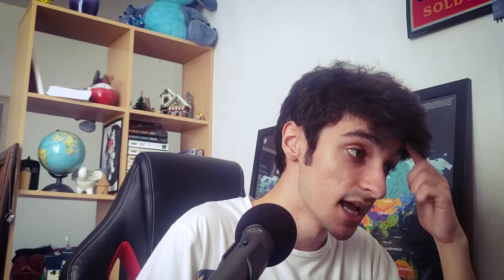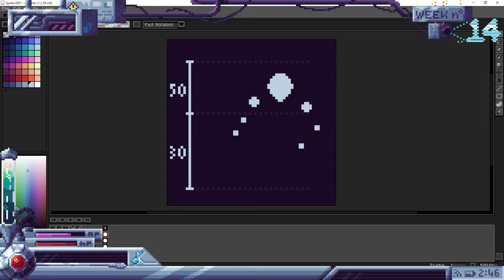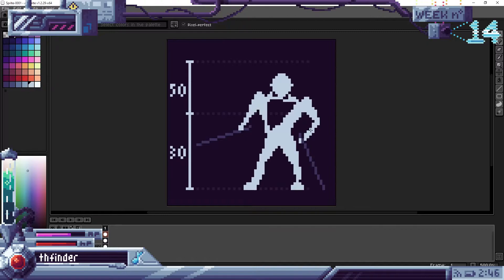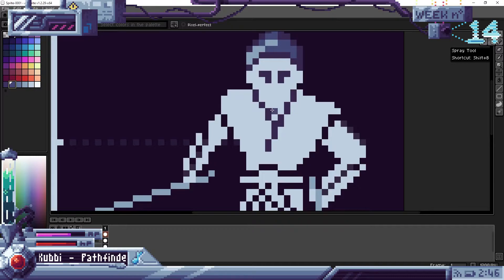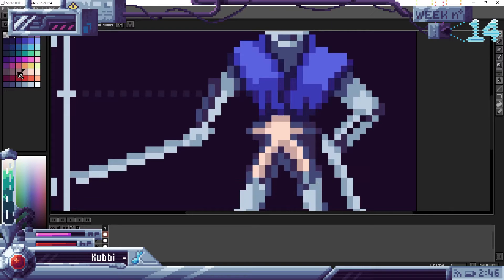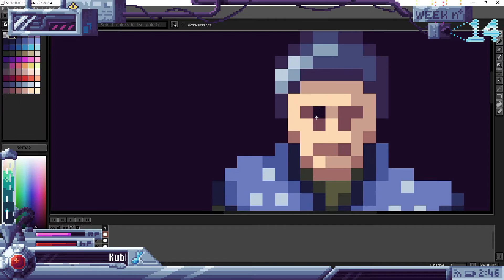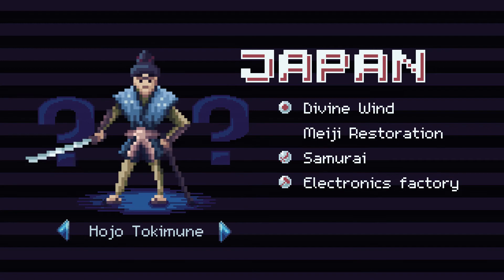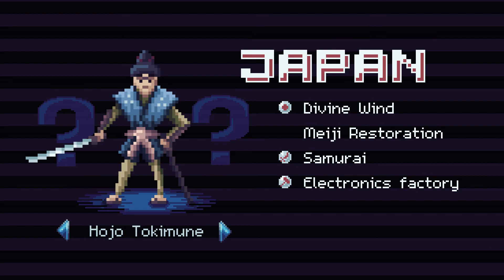Civilization 6 in Pixel Art : Hojo Tokimune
[Chapters]
0:00 - Disclaimer
0:21 - Intro
1:33 - Timelapse
4:50 - Debrief / Outro